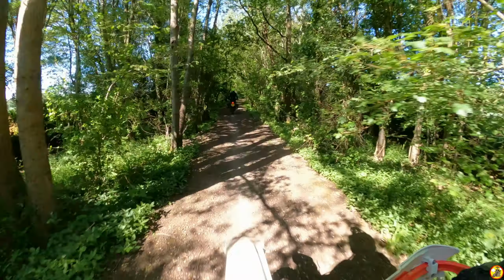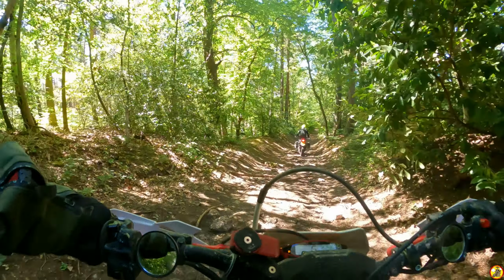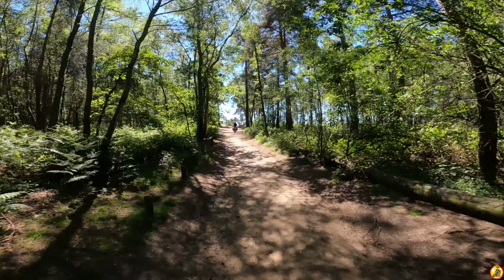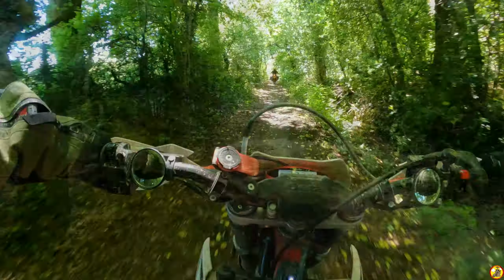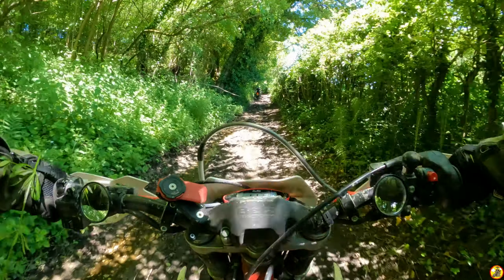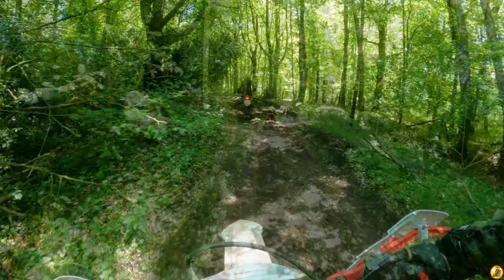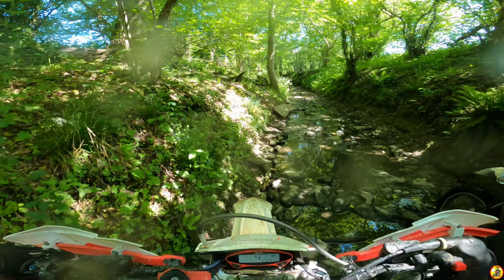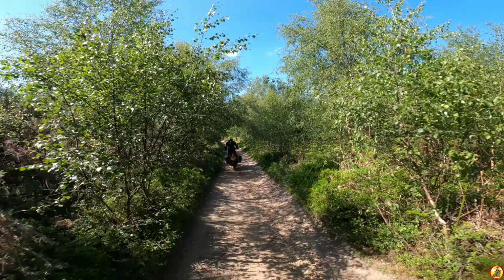Hindhead & Devils Punchbowl | Beta 390 RR Enduro / BMW G650GS Sertao Adventure Bike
I never need my arm twisting too hard to get out to the trails on my Motorbike, so when @BigPezza offered to lead a rideout I jumped at the chance, especially when he said where we were riding. His BMW G650GS Sertao is a cracking adventure motorbike, but my Beta 390 RR was far better suited to the terrain. Saying that though, Big_Pezza is quite a bit more skilled on a motorcycle, especially in the deep dry sand than I am and his BMW GS often put my wobbly antics on my enduro bike to shame. I would like to note, that although I did drop my bike, I "technically didn't fall off as the rut was so deep. and Pezza did properly come off his motorcycle IT'S EASY apparently :D
Please do check out Big_Pezza's channel, you can get to it by clicking on his name earlier in the text here, but I'll also put a link at the end of the video too.

Follow me on all the above for sneak peeks into what is going on with the channel! :D

My bikes:

2020 Moto Guzzi V85 TT with Zard Titanium Slip-On Silencer
2020 Beta 390 RR with 2" lowered suspension by HM Racing
2012 Moto Guzzi V7 Stone, aka "Lord Vader" which has been very customised

My van:
Ford Transit Custom Limited 185 Auto

My previous bikes that have featured on the channel:

2018 Triumph street Triple 765R [LRH]
2018 Beta Alp 4.0
2017 KTM 390 Duke

My kit:

Rain/Winter:
Rukka textiles, Held Warm n' Dry gloves

Scratching/Trackdays:
Boots: Daytona Road Star GTX gortex (all year round awesome)

Chilled rides:
Weise retro jacket, Levis, work boots.

Green Laning:
Leatt GPX 5.5 jacket and pants, Leatt knee armour, Shot body armour, Fox Instinct X boots, Fox gloves.

My helmets:
Motovlogging: Schuberth C4 Pro Carbon & Nishua Enduro Carbon with peak removed
Green Laning: LS2 Subverter & Nishua Cross Carbon
Trackdays: Shoei NXR
Commuting with no camera: Schuberth S2
Chilled rides with no camera: Davida Jet "8 Ball"

XCLEAR Hydrophobic lens protector

Here is the satnav mount I use for the Garmin Zumo

Rode Wireless Go
Tascam DR-05

GoPro Max
GoPro Hero 9 Black
GoPro Hero 8 Black
GoPro Hero 5 Session
GoPro Hero 7 Black

Helmet Chin Mount for GoPro
1/4" to GoPro mount adapter
In helmet microphone
GoPro ball joint buckle
SUGRU used to mount the GoPro
SD cards I use
Worx Hydroshot
Unlimited Passion Cleaning Foam